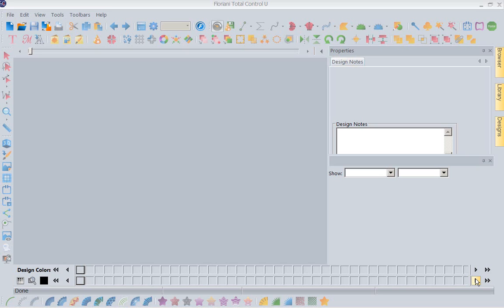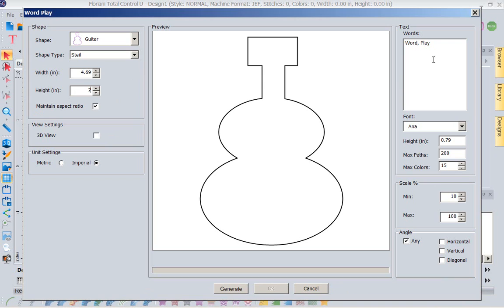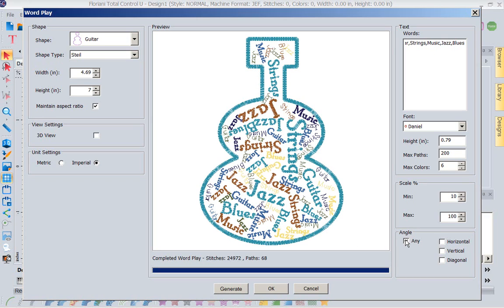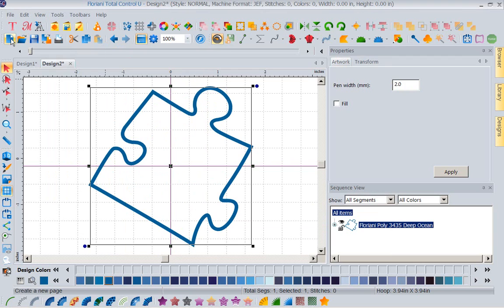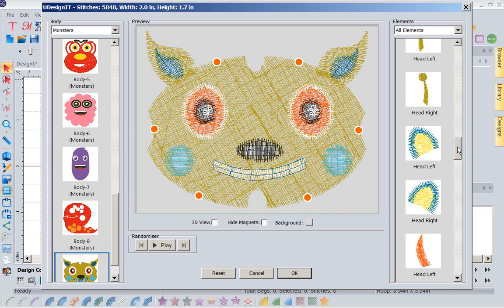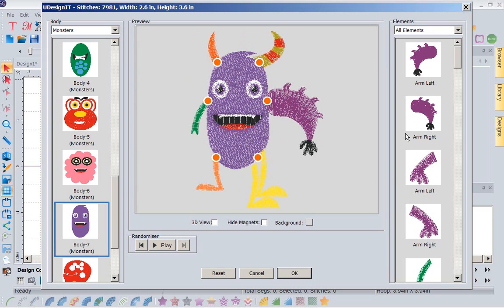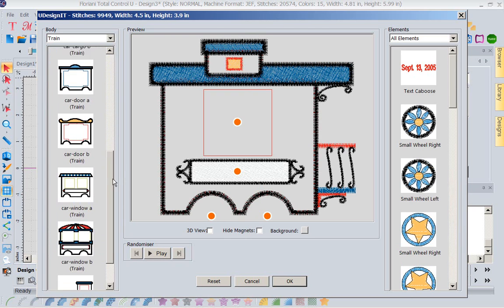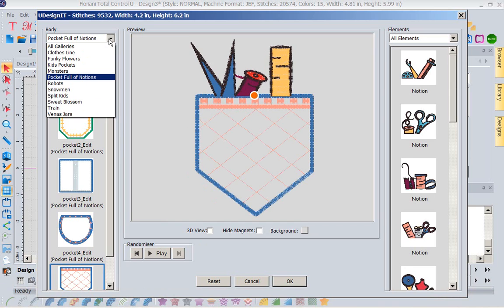Word Play and U Design It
Floriani Educator Kathi Quinn has got her first new video since last week’s big update on the Floriani Total Control U, and she’s focusing on the features of Word Play and U Design It!  Join her as she takes you for quick tour of these new features and the options that have got her excited!